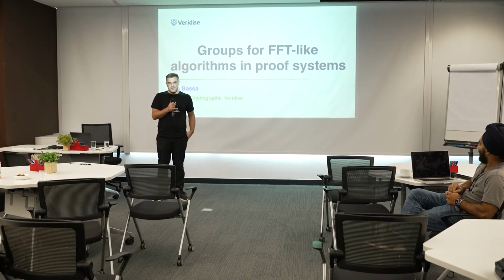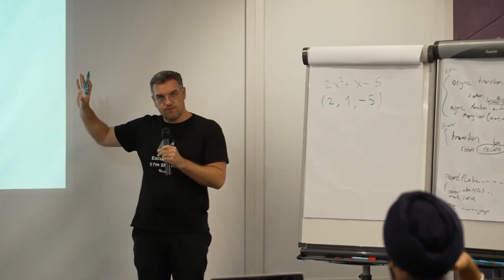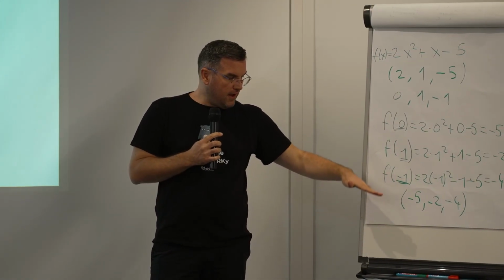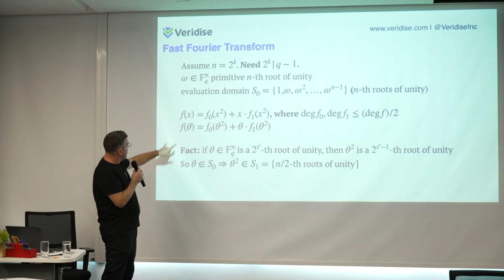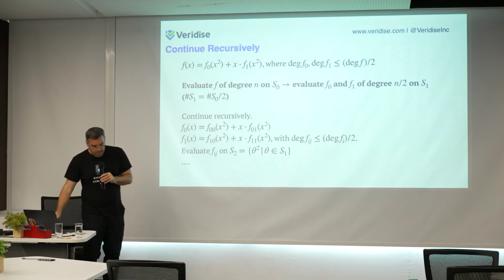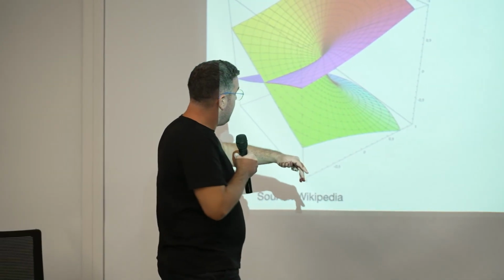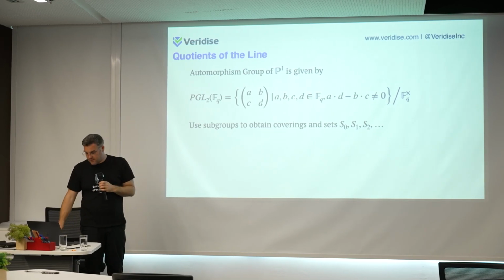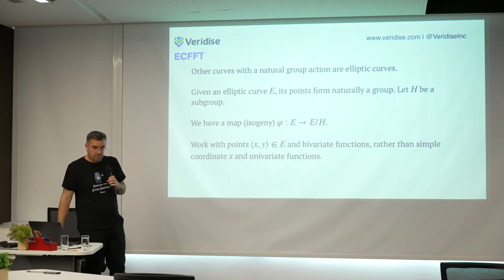Groups for FFT-like algorithms in proof systems | Alp Bassa | ZK HUB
Presentation title:
Groups for FFT-like algorithms in proof systems

Speaker:
Alp Bassa, Head of Cryptography at Veridise

Event & location:
ZK HUB, Bangkok, Thailand